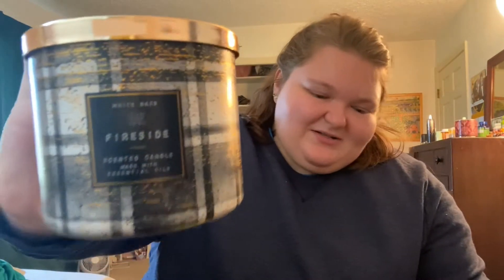Bath and Body Works Candles That Smell Like Harry Potter Characters // Winter 2020 Pt.2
Good Reads @Shelby Sandborn
Vsco @shelbyrose2